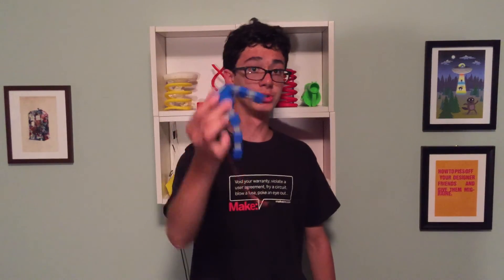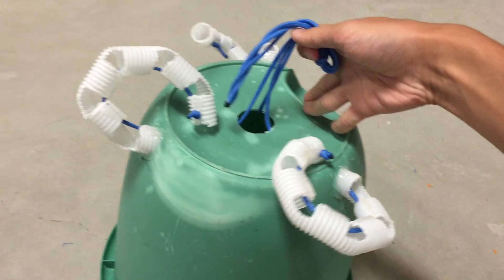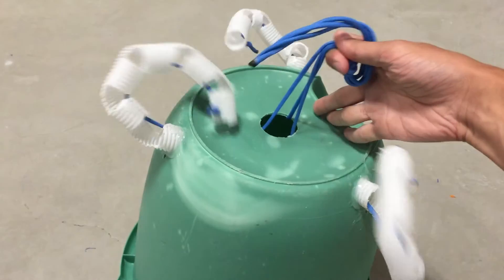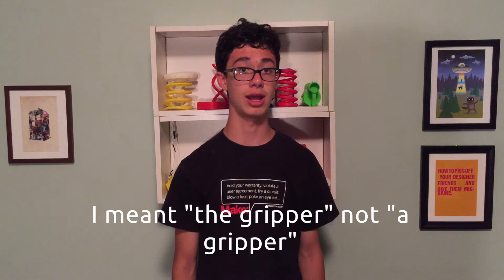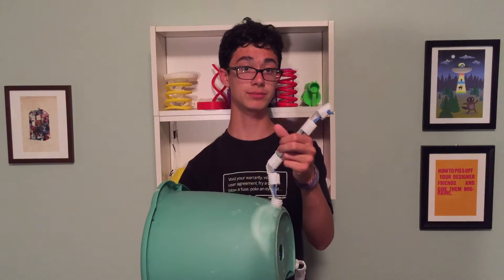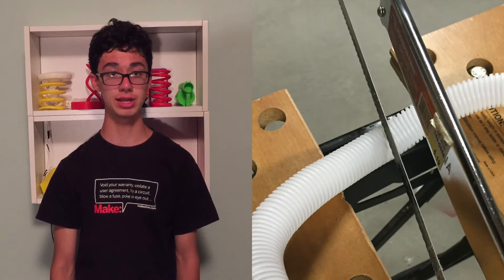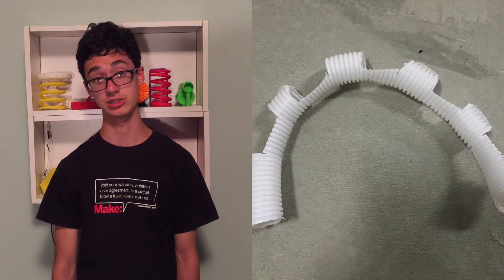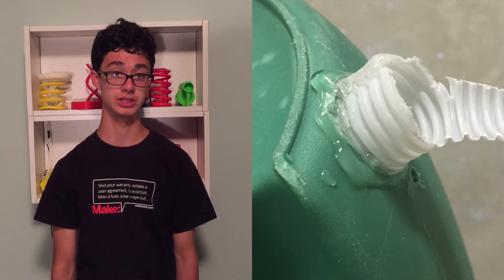Another Simple Gripper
Here's spin-off of my original robotic gripper project!

Instagram and Twitter: XYZAidan